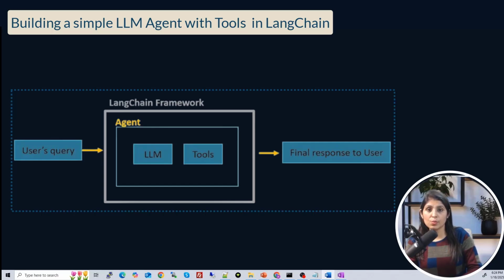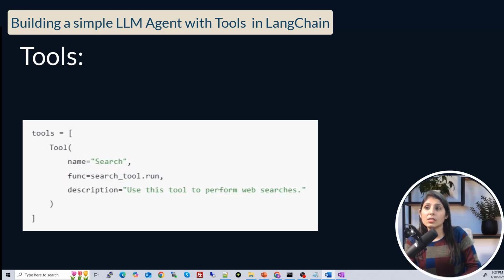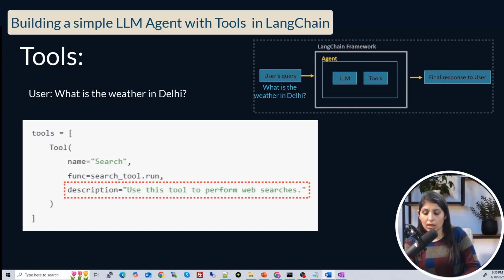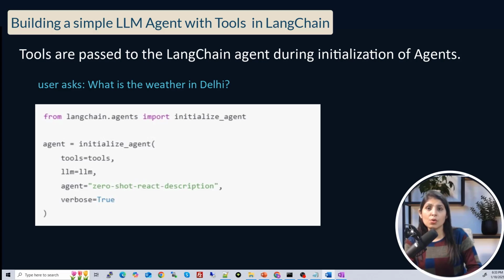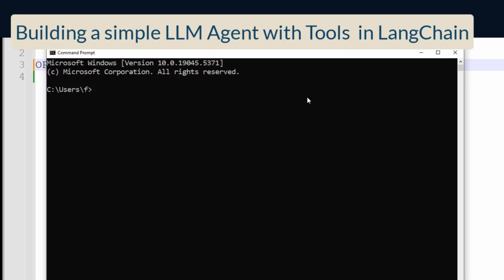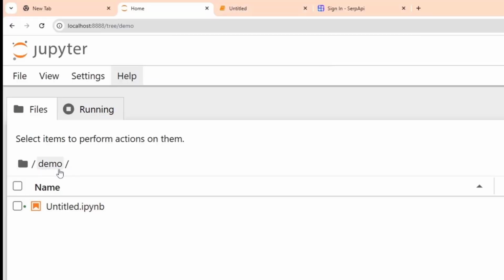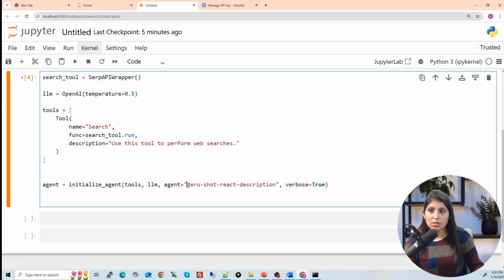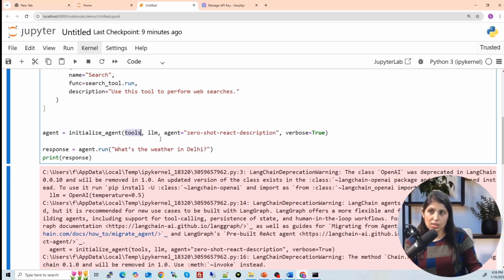L-12 LangChain Agents and Tools | Step by Step Implementation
In this video, we will learn how to build intelligent agents by combining tools and LLMs in LangChain. We start with the theory, explaining the core concepts of LangChain agents and tools, including how they work together to extend the capabilities of LLMs.

Next, we move on to practical implementation, where we demonstrate step-by-step how to define and use multiple tools, like a search tool and a calculator, within a LangChain agent. Whether you're a beginner or an AI enthusiast, this video will provide you with a clear understanding of LangChain agents and their powerful integration with tools to solve real-world problems.

By the end of this video, you'll be equipped to create your own LangChain agents and customize tools for your specific use cases.